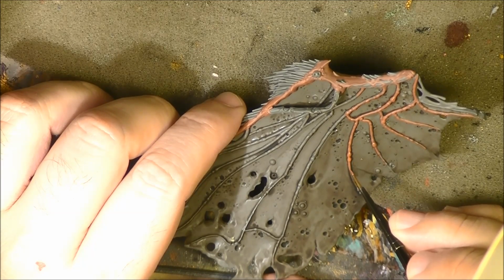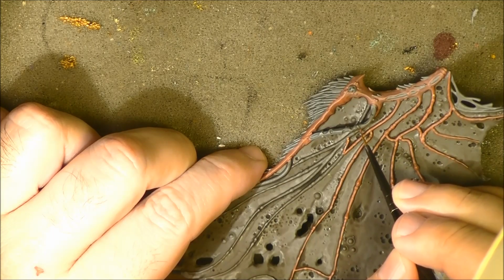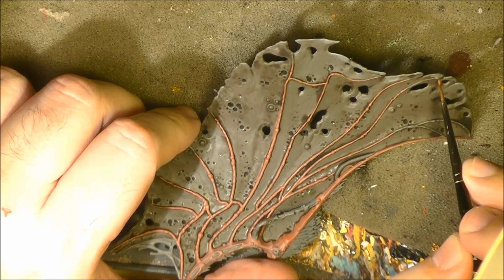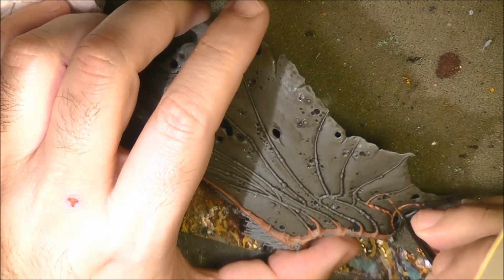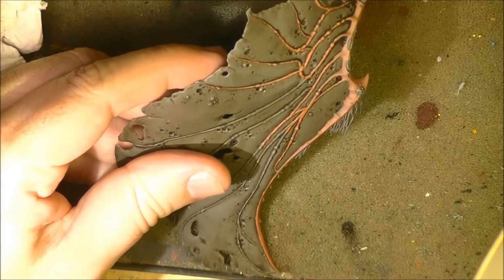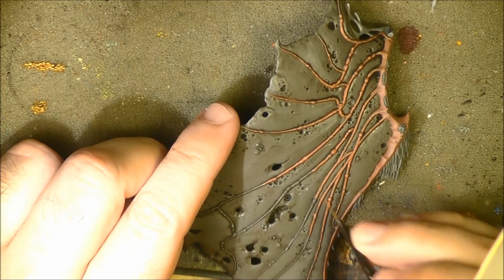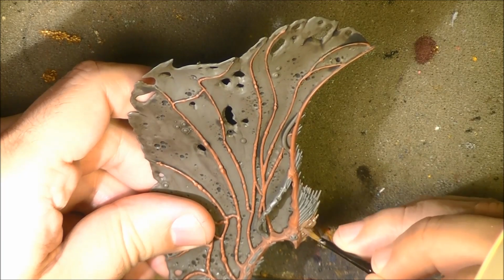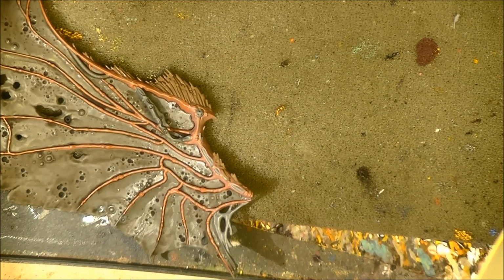P&T Keep improving and keeping motivated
P&T Keep improving and keeping motivated: Chat about how I keep myself improving and at the same time motivated to keep painting.